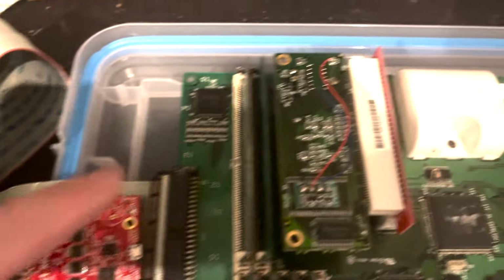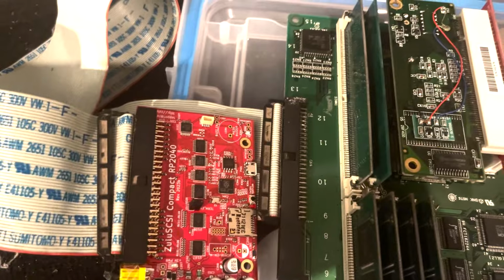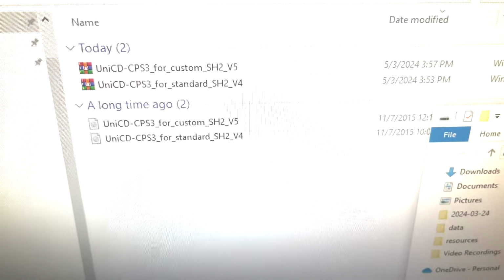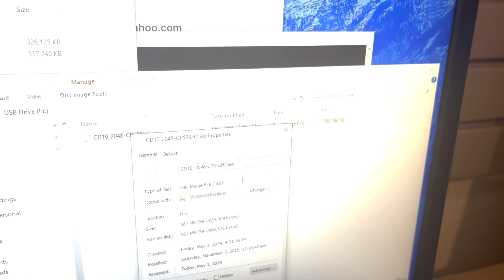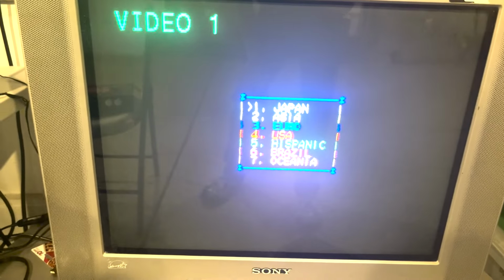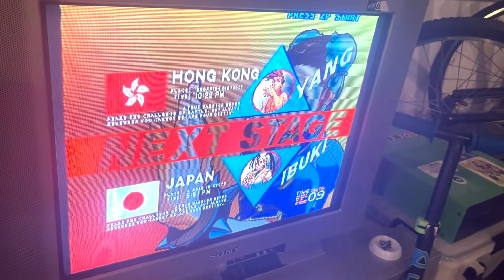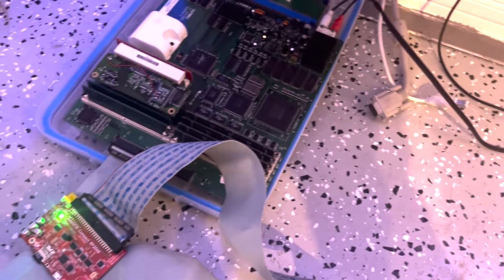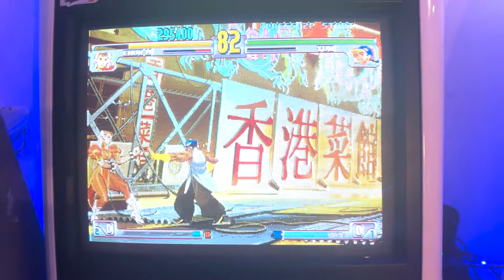Street Fighter III: 3rd Strike with CPS3 Darksoft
Quick introduction and tutorial on how to set up CPS3 Darksoft.